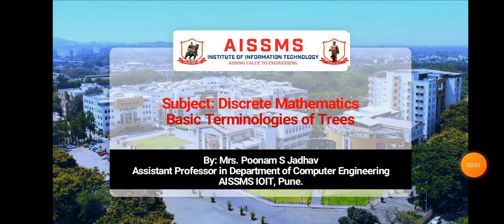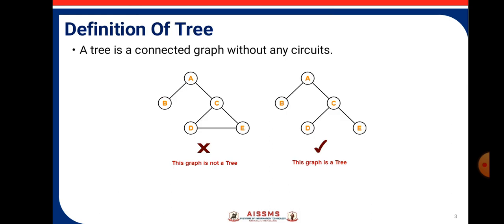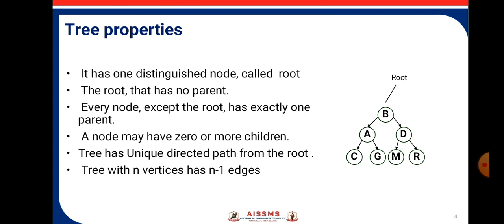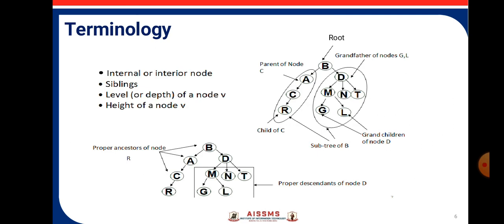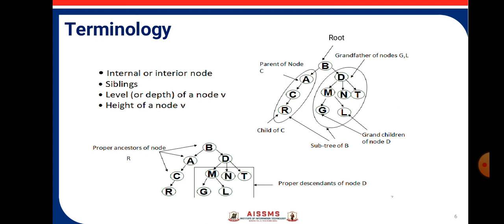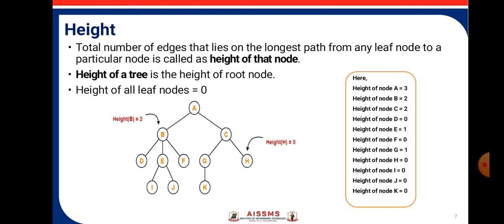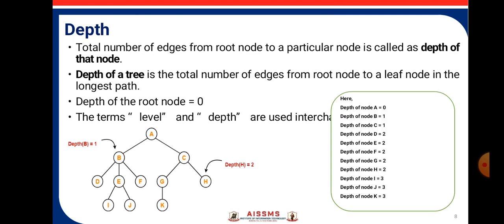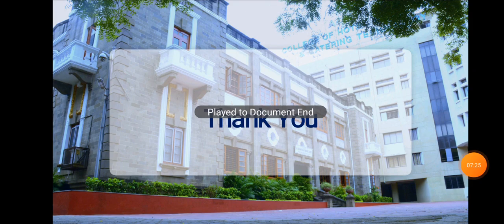basic terminologies of tree-By Poonam jadhav